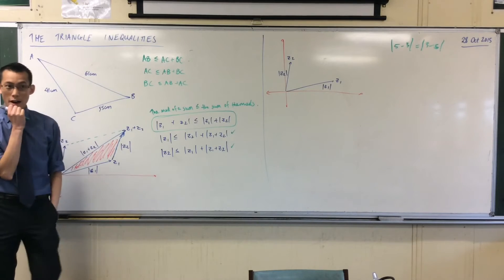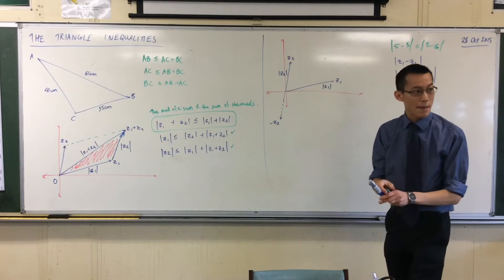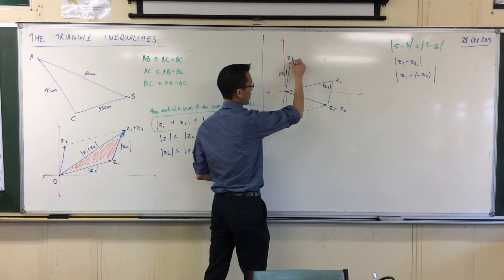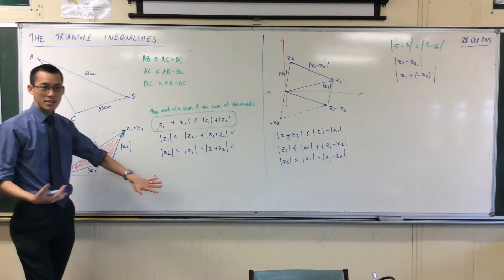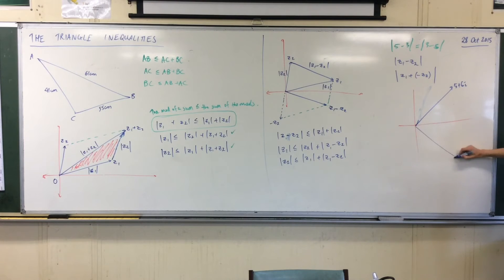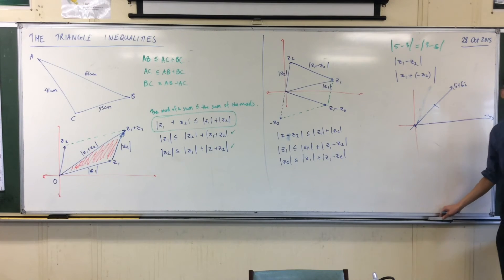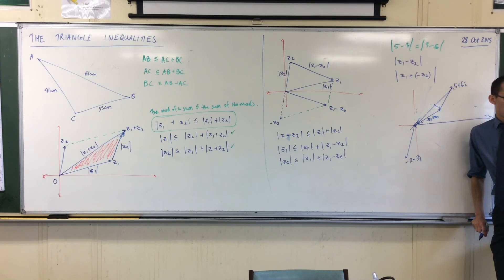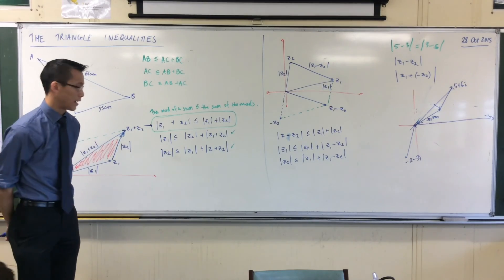The Triangle Inequalities (2 of 3: Discussing Specific Cases)